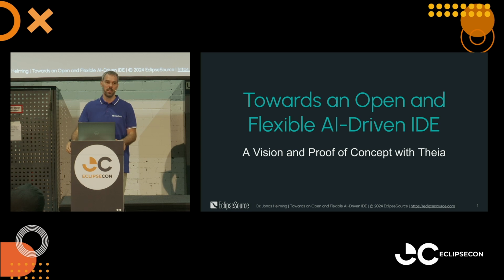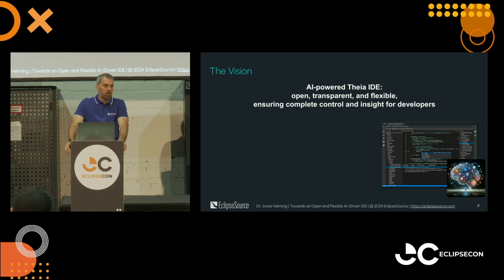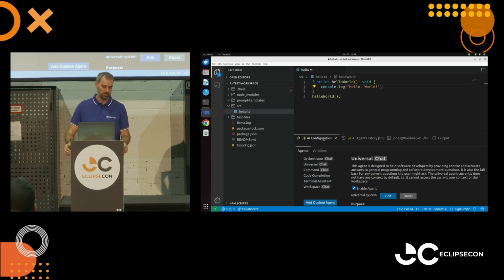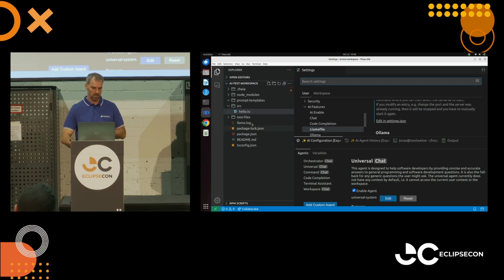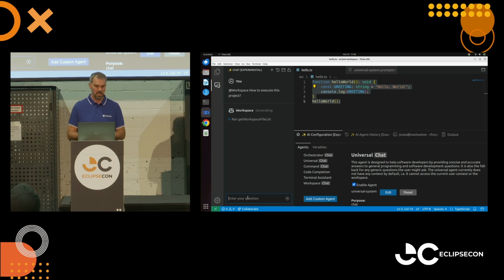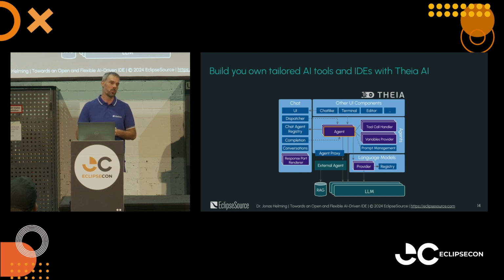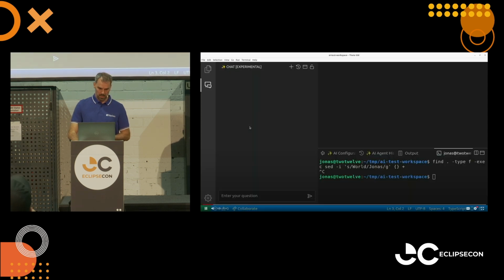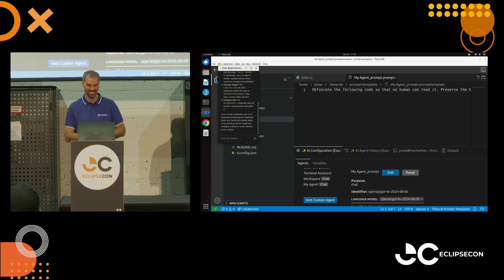Towards an Open and Flexible AI Driven IDE: A Vision and Proof of Concept with Theia - OCX 2024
"Are you wondering what data is used by current AI assistants in your IDE and what happens with your data? Would you like to use the AI model of your choice (local or hosted), take control of which data is shared, and optimize the prompting strategy for your particular use cases? Then join this talk where we share our vision!
In recent years, the development of AI-driven Integrated Development Environments (IDEs) has been marked by a shift towards proprietary licenses, resulting in vendor lock-in, privacy concerns, and limited transparency and flexibility. This trend undermines the full potential of AI-enhanced development tools by restricting user freedom and innovation. To counter this, we present a vision and a proof of concept (PoC) for a fully open and flexible AI-driven IDE based on the Theia IDE, a modern, extensible, and open-source platform—the next generation of Eclipse.
Our PoC showcases fundamental AI-assisted features such as code completion, alongside advanced functionalities like creating pull requests and analyzing error states. However, the cornerstone of our project is its open architecture, designed to empower users and adopters to enhance and tailor the tool's interaction with underlying AI systems. This flexibility allows users to select their preferred AI, scrutinize the data exchanged, and optimize interactions based on their unique experiences and requirements.
We believe that an open-source approach fosters innovation, particularly in the dynamic field of AI, where success often hinges on collective user experiences and community contributions. By leveraging Theia's robust and adaptable framework, our project aims to establish a transparent, customizable, and user-centric AI-driven IDE that not only mitigates current limitations but also paves the way for future advancements within the development ecosystem.
Join us at EclipseCon, where we introduce our vision for an open and flexible AI-driven IDE, demonstrate our proof of concept, and discuss how this approach can transform the landscape of development tools, fostering a more innovative and collaborative future."